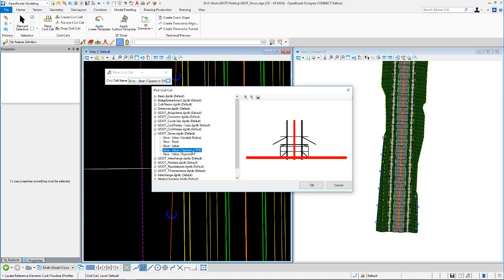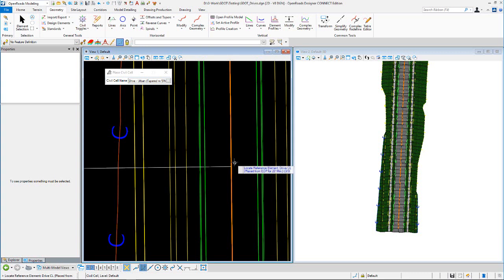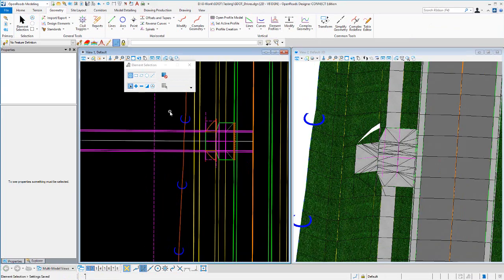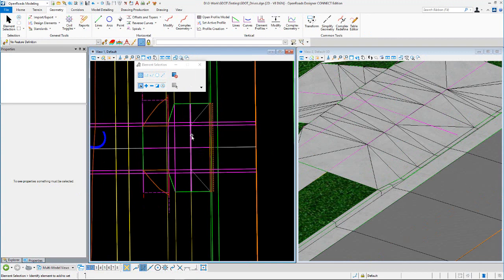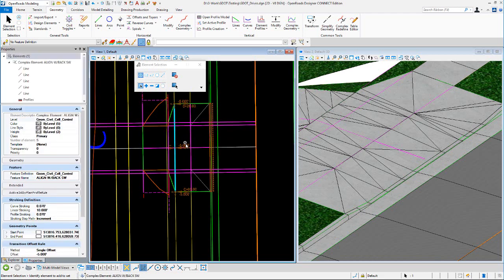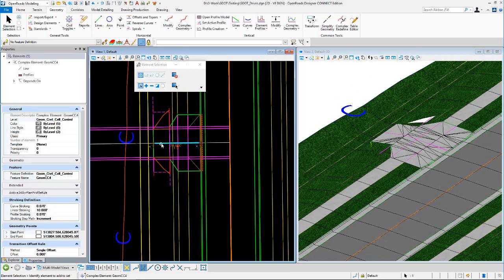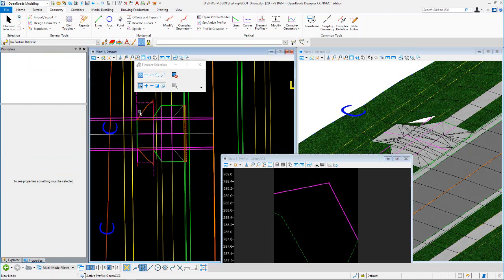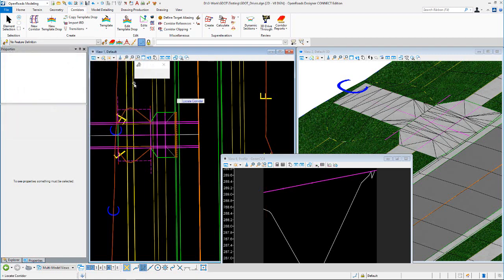GDOT Civil Cells - Drive 01 Tapered